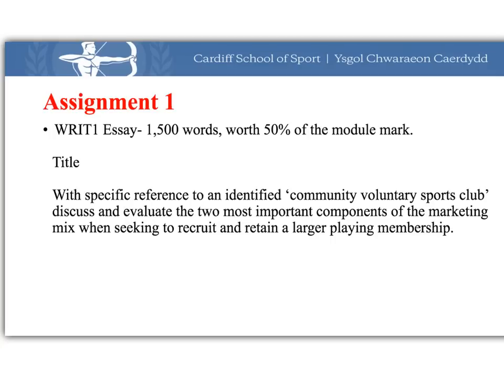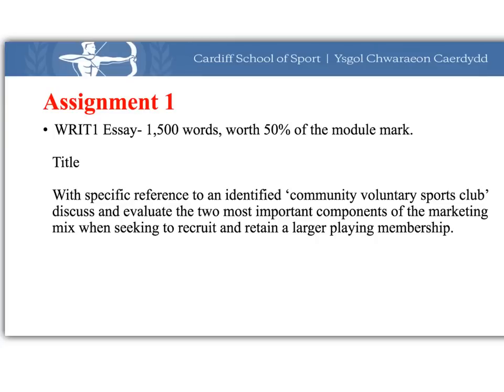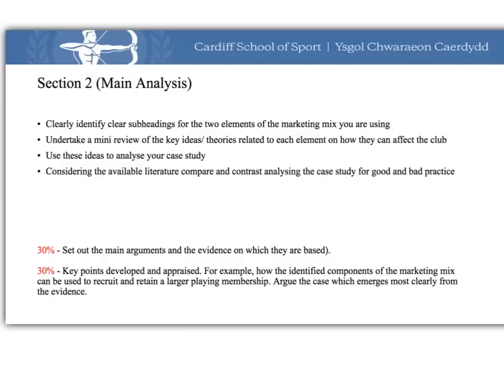Sports Marketing 2014 A1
Sport Marketing A1 2014